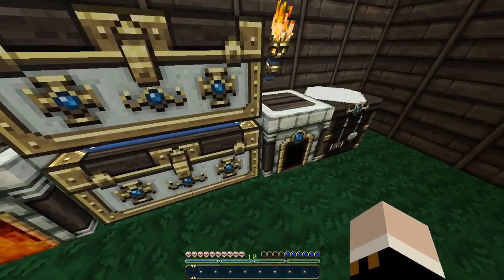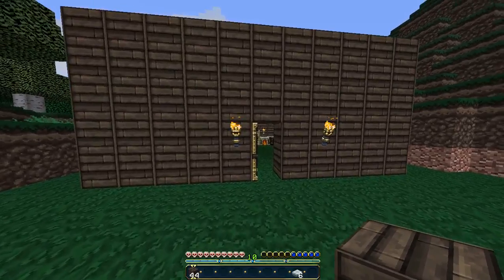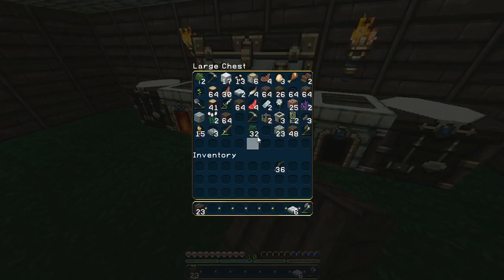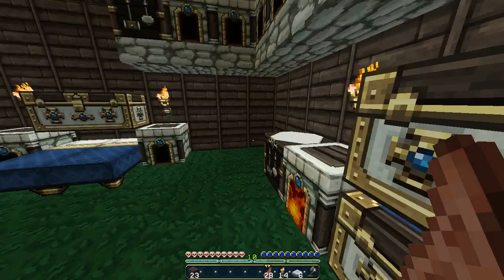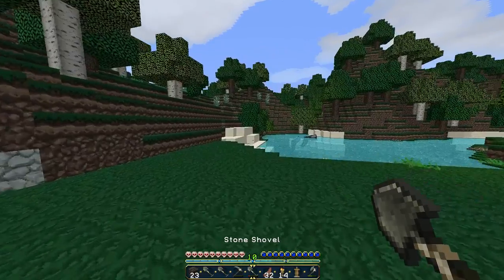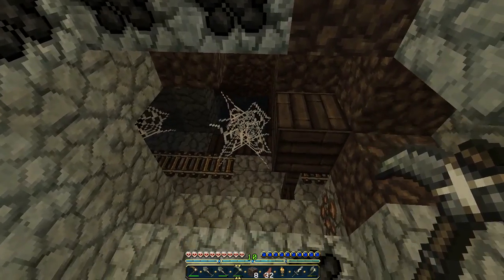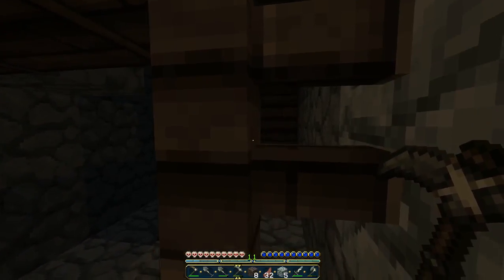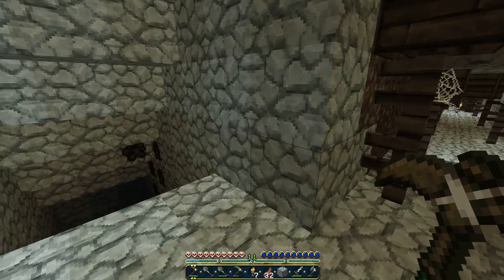Minecraft Hardcore LetsPlay Hardcore Edition Ep 5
If you have any Game requests you want me to record I will glady when i get the chance.

Need A partnership? and Apply their

Friend me on stuffs
Friend Me on Steam at TaZeShadowDemon
Add me on PSN at ShawnGatGame
Game Center ShawnPlaysGames

Please make sure not to hate on the creator :) thank you

Be sure to keep up all the support Friends see ya in the next video.